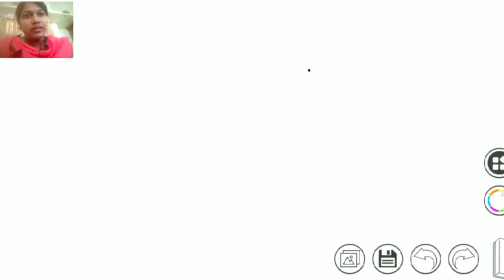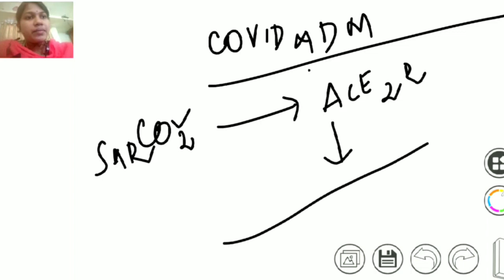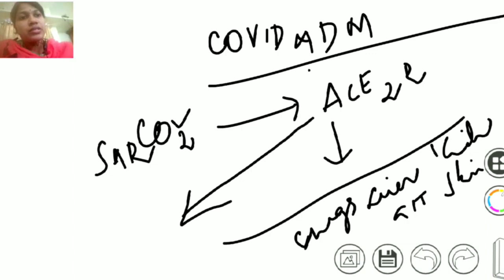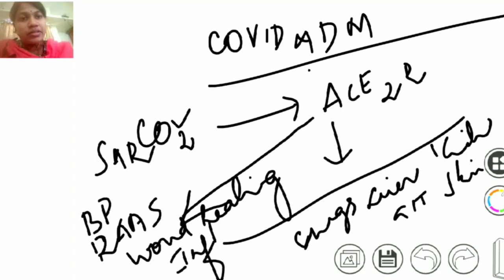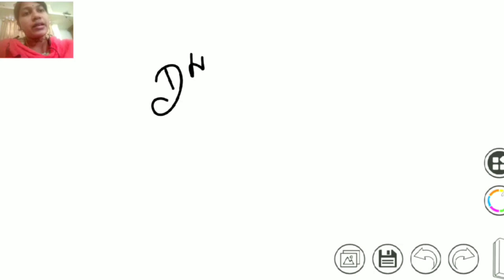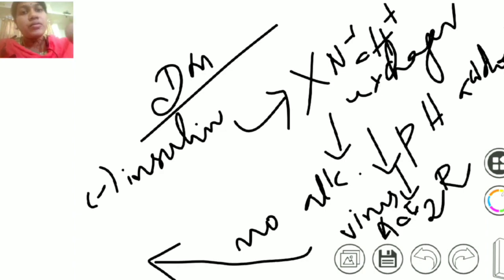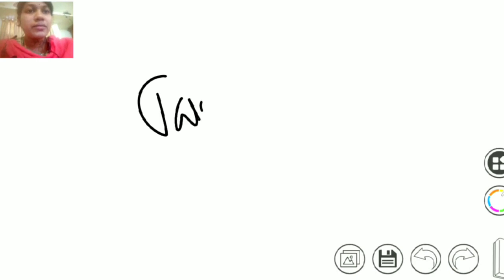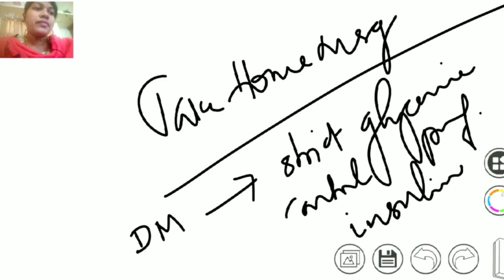How COVID-19 affects diabetes? Well explained.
COVID -19, an ongoing pandemic affects the elderly population severely. Around 50% fatality occurs in diabetic COVID patients than non diabetic ones.

 This short video describes the pathogenesis and Biochemistry behind SARS CORONA VIRUS affecting Diabetes and the complications following.
diabetes and covid19